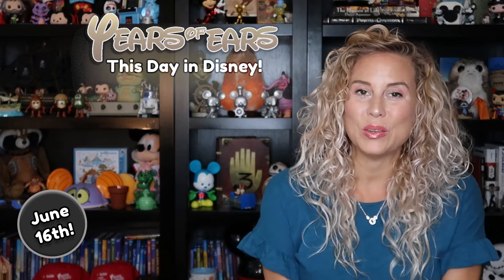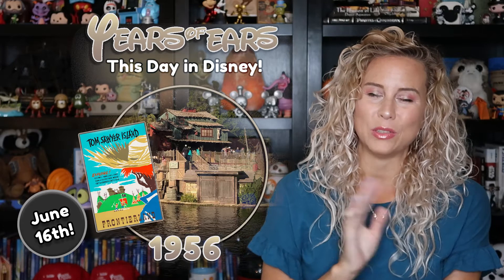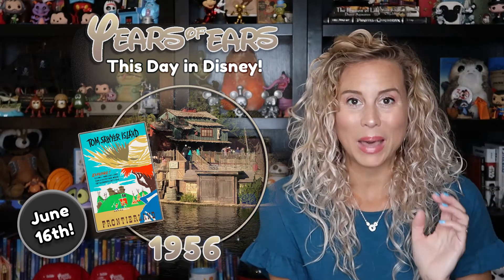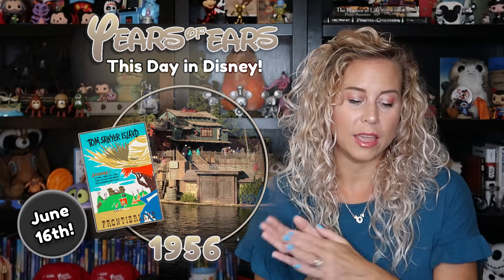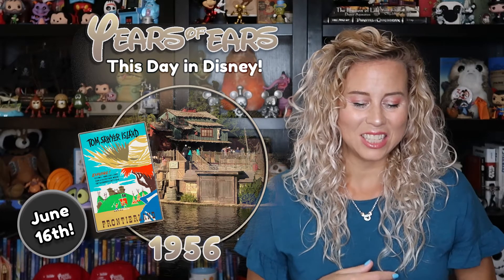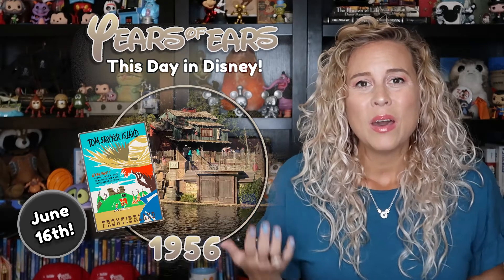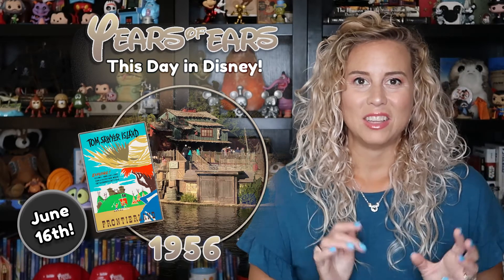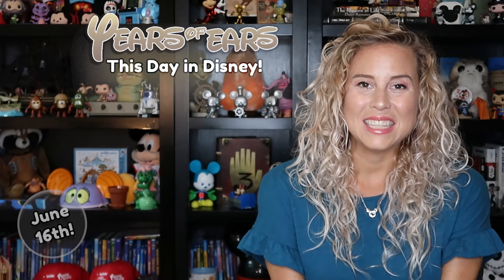Disney History JUNE 16th 1956 Disneyland debuts Tom Sawyer Island - This Day in Disney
Years of Ears continue their 'This Day in Disney' Feature, Sharing Historic Disney Events which occurred on JUNE 16th.
1956:
Disneyland debuts Tom Sawyer Island & the Rafts to Tom Sawyer Island in Frontierland, the film 3D Jamboree at the Mickey Mouse Club Theater, and the Storybook Land Canal Boats attraction in Fantasyland.  Tom Sawyer Island (today known as Pirate's Lair on Tom Sawyer Island) is an artificial island surrounded by the Rivers of America and inspired by the works of Mark Twain. Guests visit the island by traveling on a motorized raft which is piloted by a Disneyland Cast Member.
 The short 3D Jamboree features the famous Mouseketeers and their leader Jimmy Dodd. The presentation includes the animated shorts Melody and Working for Peanuts all in 3D.   Storybook Land Canal Boats (originally known as Canal Boats of the World in 1955) features 13 boats (powered by outboard motors) afloat in 465,000 gallons of water.)